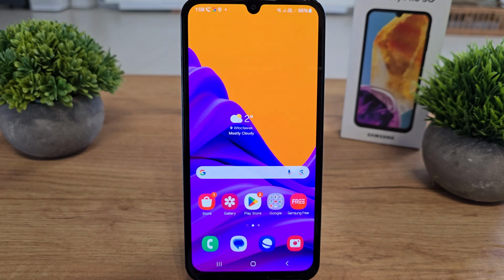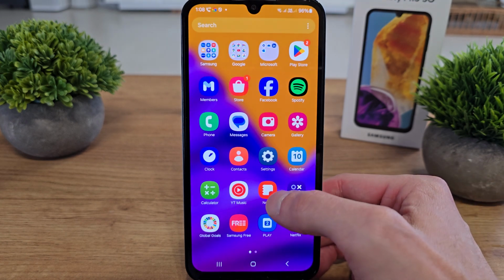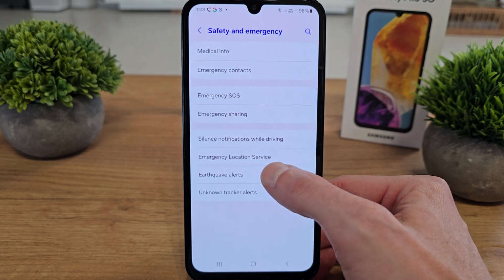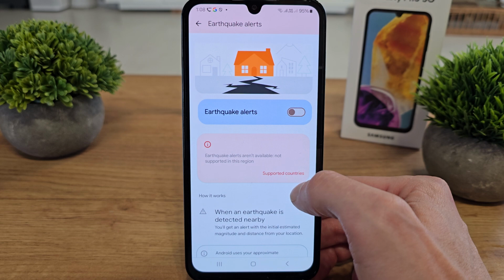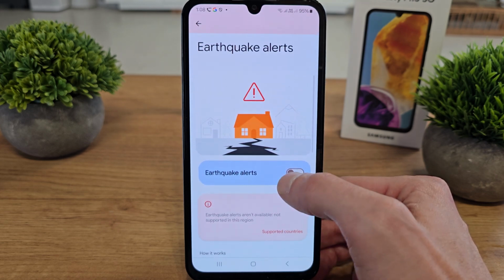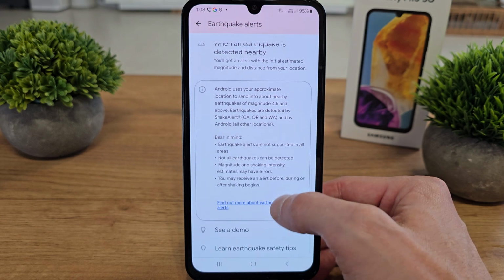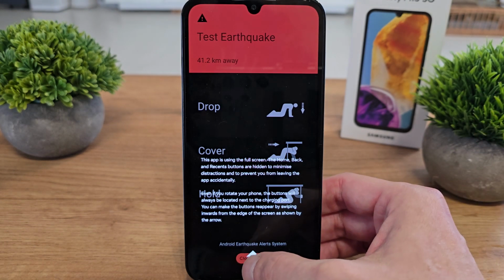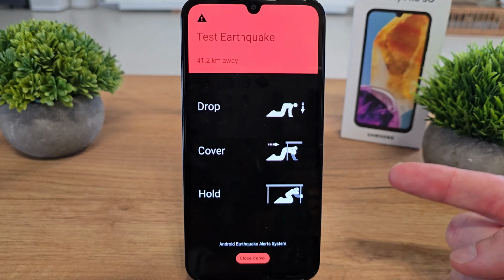🌍 How to Enable Earthquake Alerts on Samsung Galaxy M15 🌍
🔑 Earthquake alerts can help you stay informed and safe in the event of seismic activity. On your Samsung Galaxy M15, you can enable earthquake alerts to receive notifications when an earthquake occurs near your location. Here's how to set it up:

Open Settings:

Select Notifications:

Scroll down and tap on Notifications.
Tap on Advanced Settings:

Scroll down again and select Advanced settings.
Enable Earthquake Alerts:

Look for the Earthquake alerts option (this may vary depending on your region and carrier).
Toggle the switch to ON to enable earthquake notifications.
Choose Alert Preferences (Optional):

You may have the option to adjust the type of alerts you want to receive, such as:
Seismic Alerts: Notifications for earthquakes near your location.
Early Warning Alerts: Alerts for earthquakes that are still far away but could impact your area soon.
Confirm Settings:

Once enabled, you’ll receive notifications about earthquakes in your area as they occur.
How Earthquake Alerts Work:
When an earthquake is detected, your phone will send an alert with information about the event, including its magnitude and the expected impact on your area.
💡 Tip: Earthquake alerts are often based on information from official seismic monitoring systems, so make sure your device is set to receive updates from trusted sources.